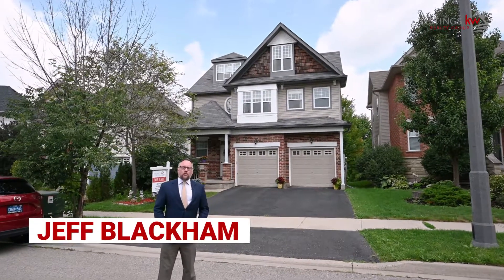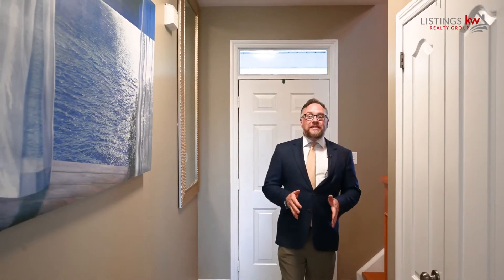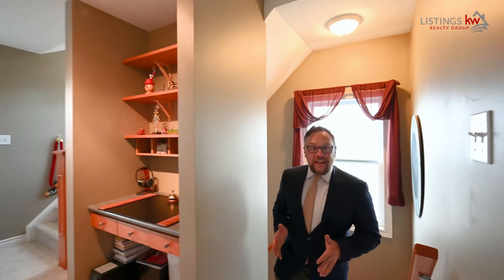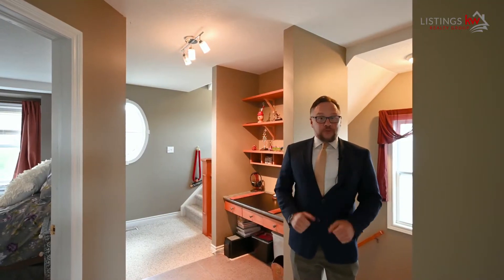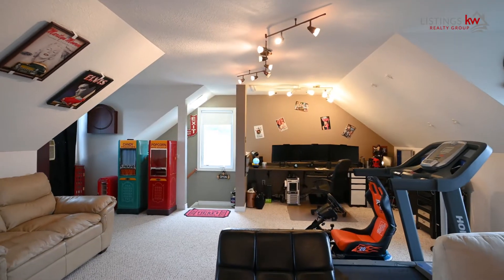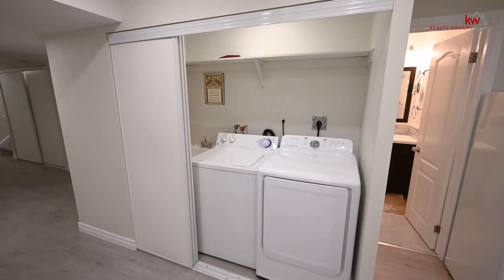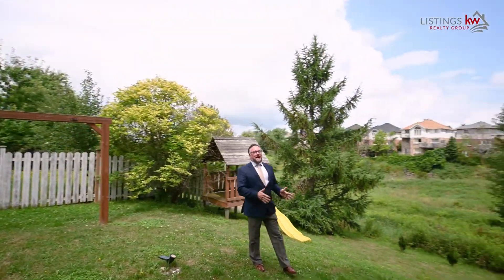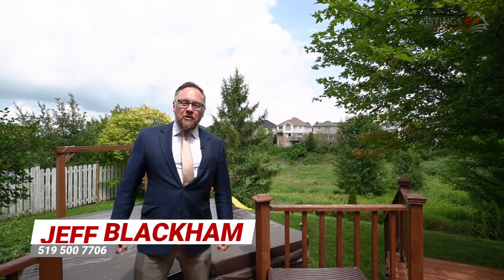616 Frieburg Drive, Waterloo, ON - Kitchener Waterloo Real Estate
Kitchener Waterloo Real Estate

MLS# 30826715
616 Frieburg Drive
Waterloo, ON

You’ve toured Clair Hills before with thoughts of a move, seeing parents and children out and enjoying the warmth of Summer, surrounded by the gorgeous scenery, forested woods and playgrounds dotting the area...the sense of community, neighbourhood and family surrounds you.

You’ve dreamed of what it would be like to come home to a drink, backing onto the serenity of the ravine...today, you saw the “For Sale” sign.

It's time for action.

You immediately go online to view the home to see if it's the right "fit". As you click through the images, it becomes clear this is the one - the open-concept main level, the large bedroom spaces on the second level, the third level theatre room and the backyard privacy you've been hoping for. You envision street hockey and picnics with nature, family treks through the park just steps from your front door. The location offers so much you haven't found in other homes.

This IS the home you've been dreaming of.

The main floor is where you will create so many wonderful memories - family dinners, friendly gatherings, game nights and more.

Downstairs offers you options and potential...an income suite or perhaps that man-cave/she-den you've always wanted? Maybe it will become a space for the kids...their own personal space that will also offer you a fleeting moment of freedom from their chaos!

You know this is "The One".

No hesitation. Offer submitted. Offer accepted.

Welcome home.

Jeff Blackham
ListingsKW Realty Group

Chapters Kitchener Waterloo, Ontario Real Estate
00:00 Introduction- Kitchener Waterloo Ontario
00:34 Main Floor- Kitchener Waterloo, Ontario
01:18 Second Floor- Kitchener Waterloo, Ontario
01:53 Third Floor- Kitchener Waterloo, Ontario
02:11 Basement- Kitchener Waterloo, Ontario
02:52 Backyard- Kitchener Waterloo, Ontario
03:25 Outro- Kitchener Waterloo, Ontario